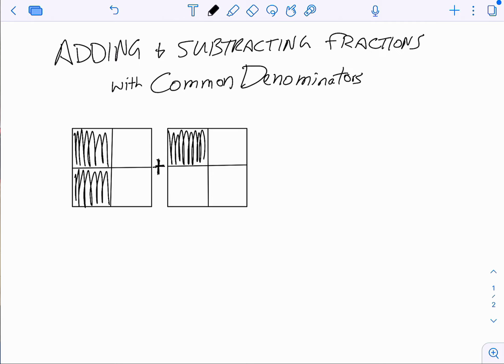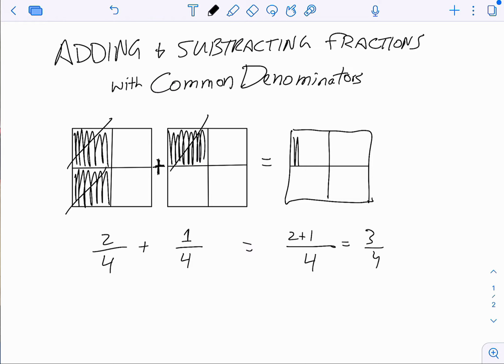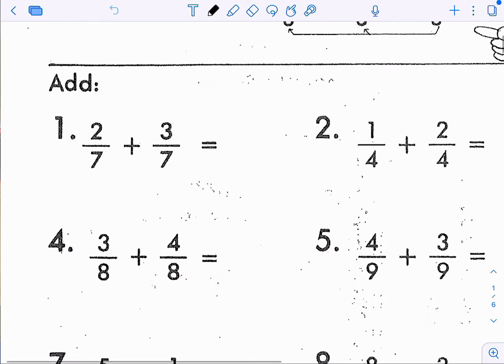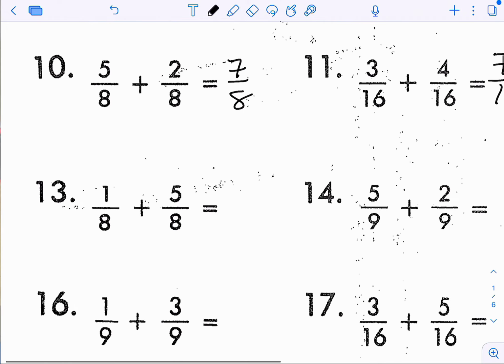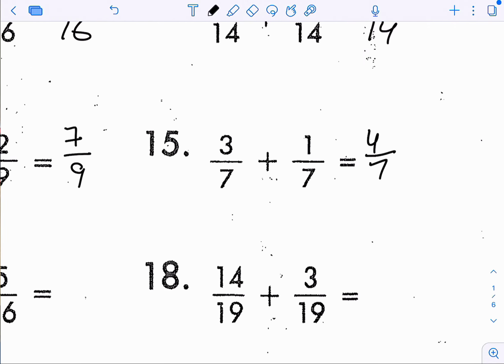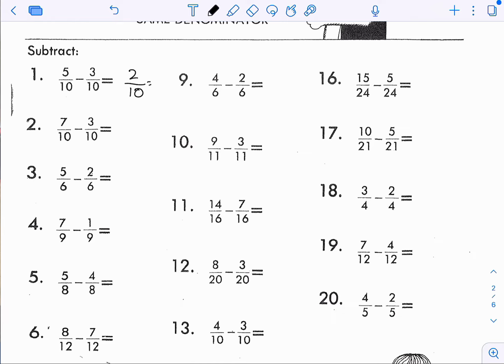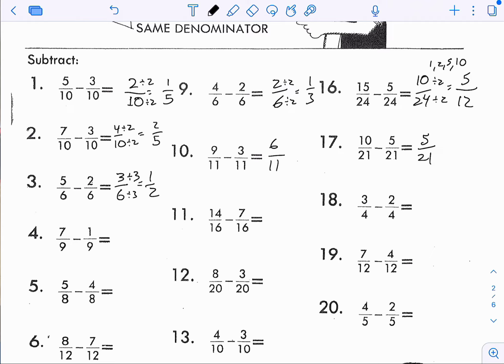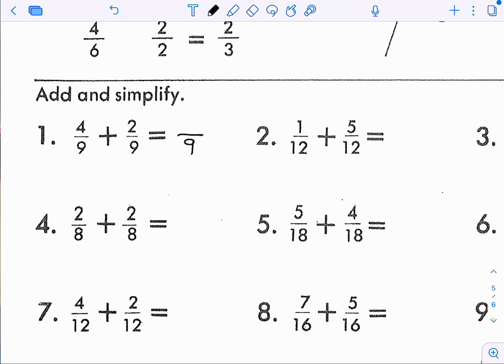Adding & Subtracting Fractions with Common Denominators